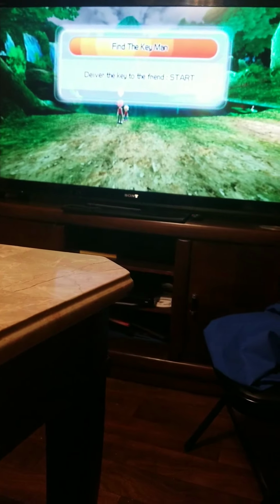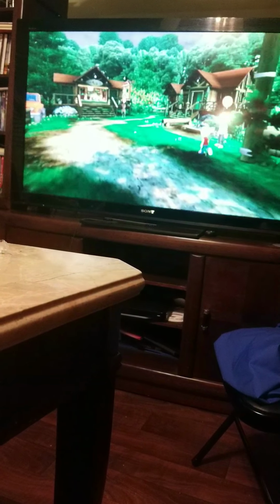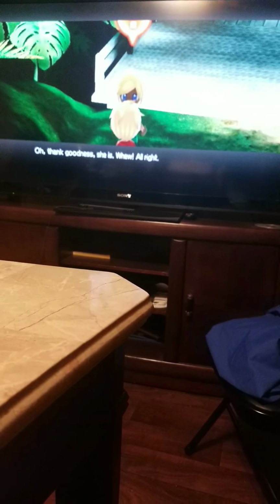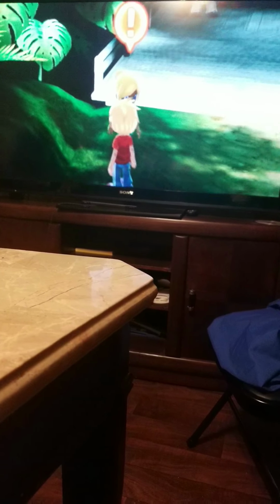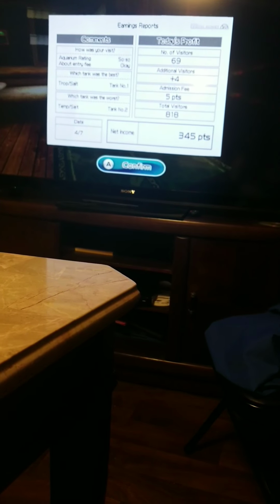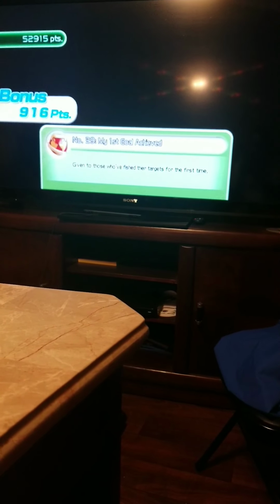Wii Fishing resort panas jungle fishing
How to catch a Pirarucu, dorado, arowana, and platinum alligator gar.